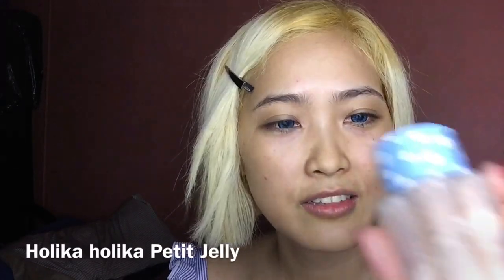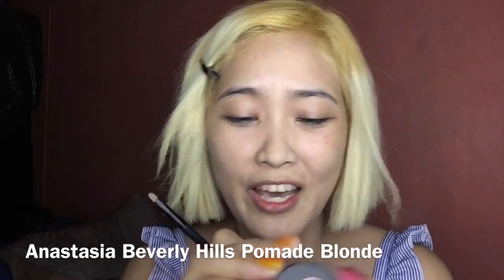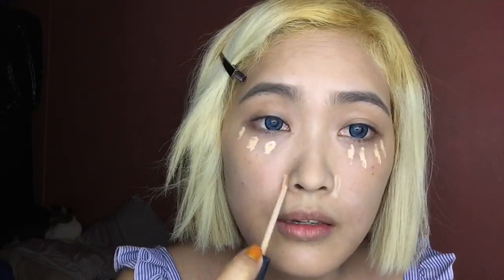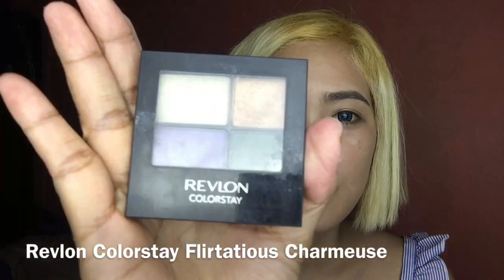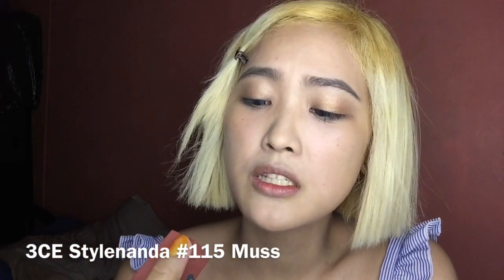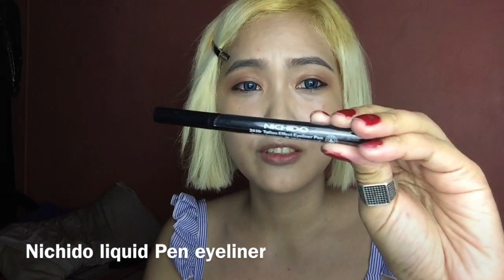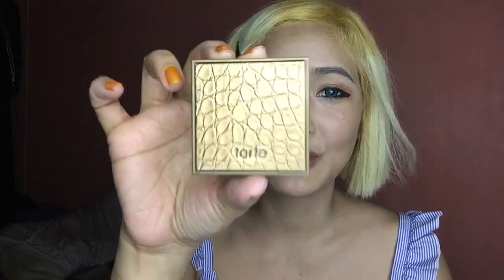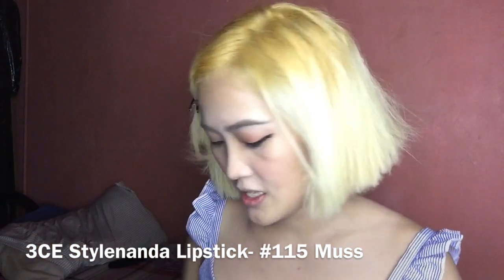My Everyday Make Up - First Video Ever/ GRWM/ Coco Manuel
I do this "everyday make up" whenever I hang out with my friends and family. ⭐️

On this video I used:
Face:
Holika holika petit jelly (lightest BB cream)
Maybelline Concealer
Ben Nye in Banana

Eyes:
3ce Stylenanda Lipstick #115 Muss
Revlon Colorstay- Flirtatious Charmeuse
Nichido Eyeliner pen
Maybelline Eyeliner
Morphe Contour Palette
Tarte cosmetics- Princess Ave
Lips:
3ce Stylenanda #115 Muss